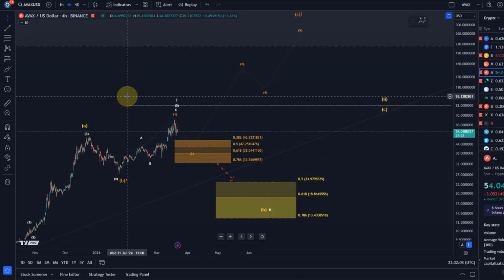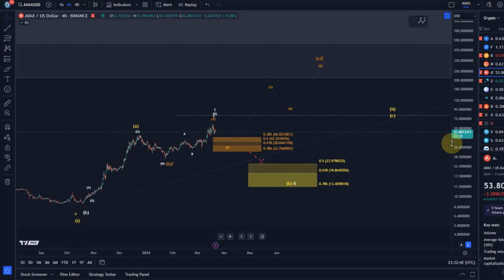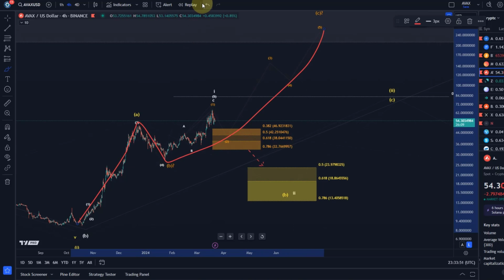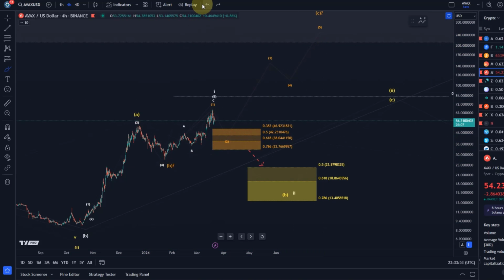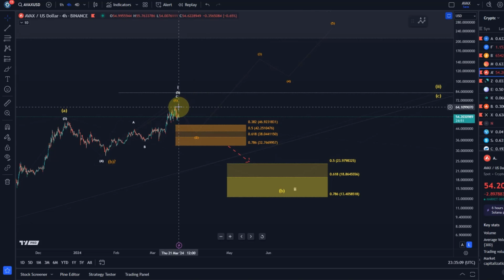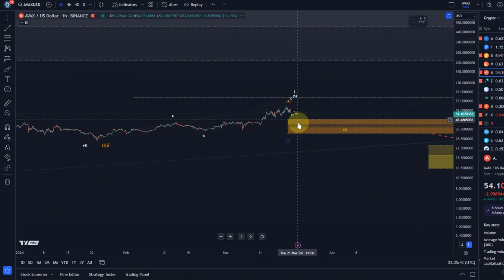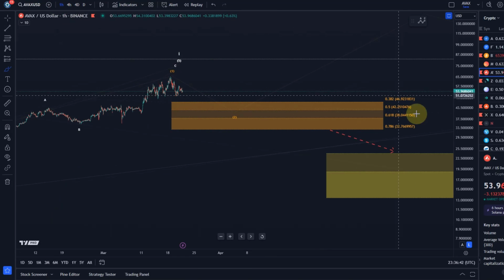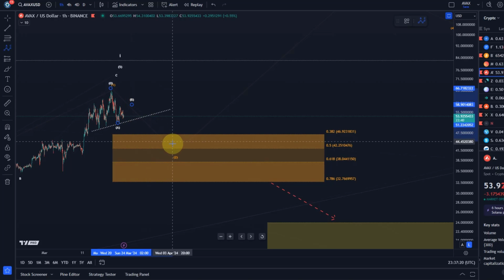The Future of AVAX: Avalanche Elliott Wave Technical Analysis and Price Prediction for 2024